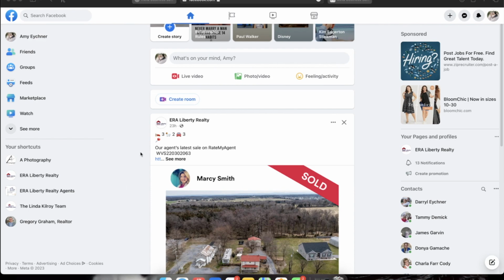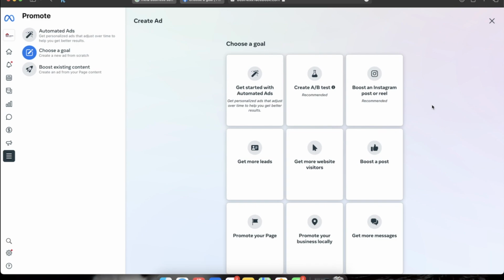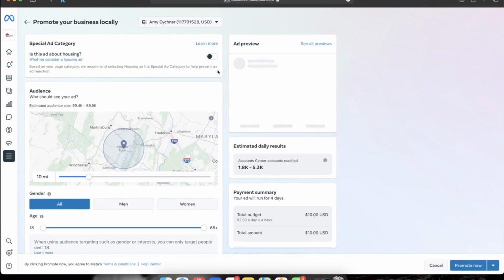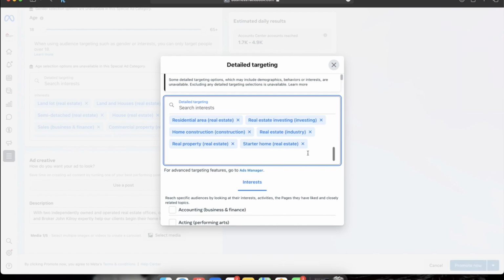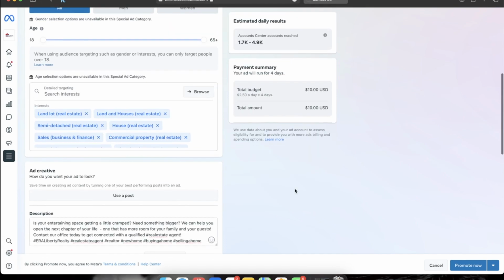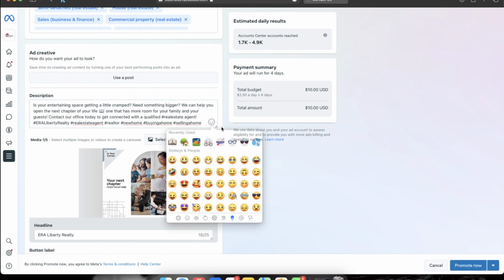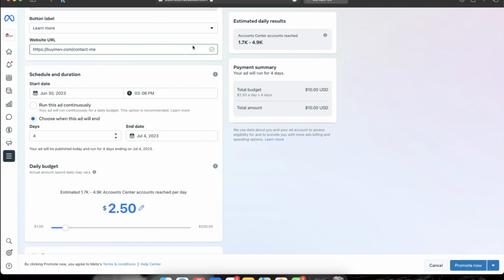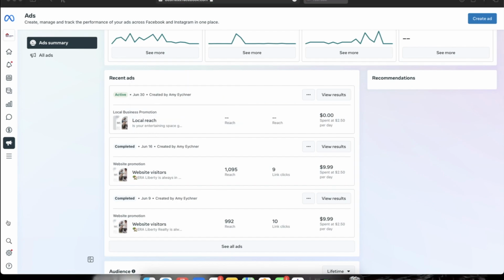Creating a Facebook Ad Using Meta Business Suite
If you aren't using Meta Business Suite then you should be! Follow along as we go through the different ad types in Facebook Ads and Meta Business Suite. You have to have an Ad Account created prior to running an Ad - it needs your credit card.